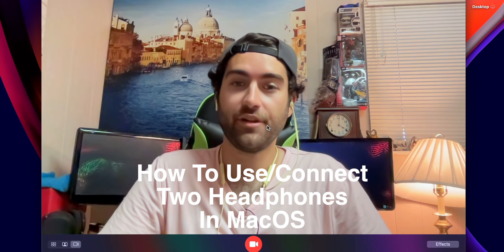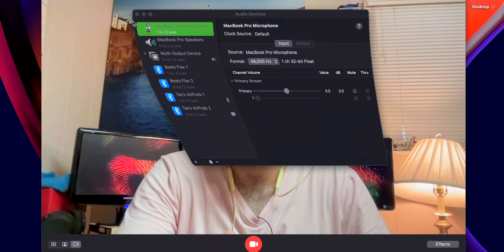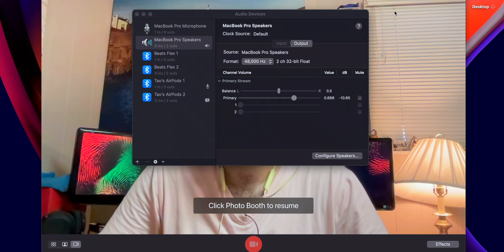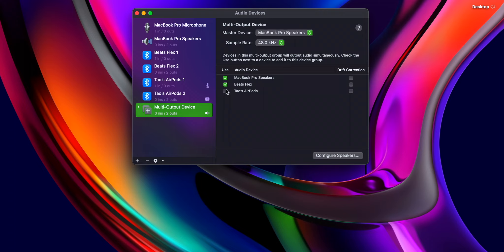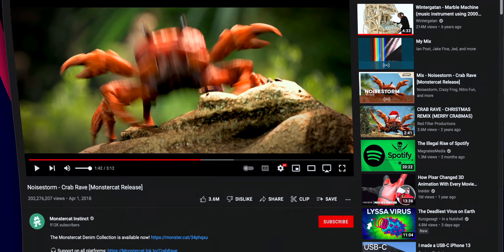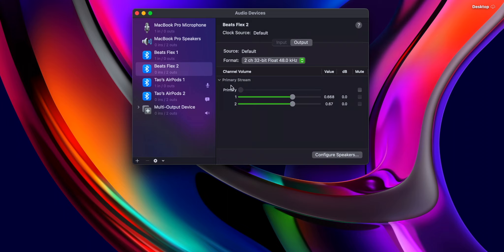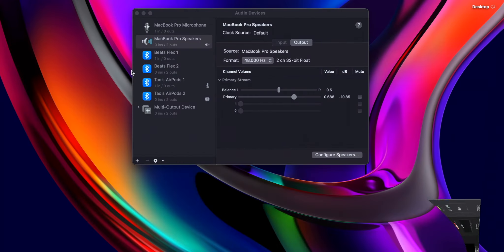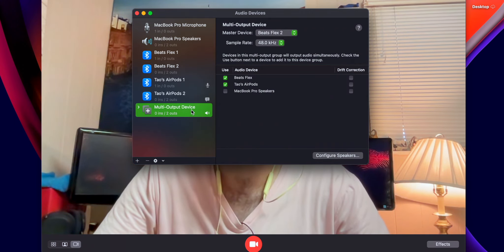How to Share Audio on MacOS: Connect Any Two Pairs of Headphones (Apple AirPods & Beats Flex)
Hey guys! I'm back with another video. I'll show you how to share audio on Mac OS to play through two pairs of headphones! No more sharing one earbud to watch a movie or show. Super easy, in a few simple steps, you'll be able to share audio easily!

Intro/Outro Music: Anthony